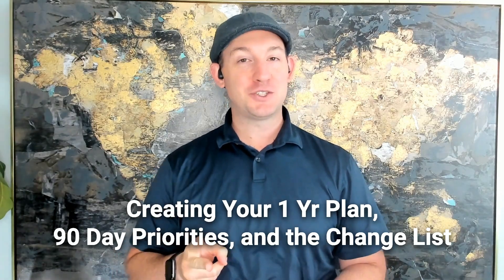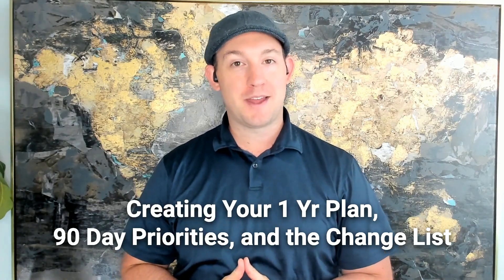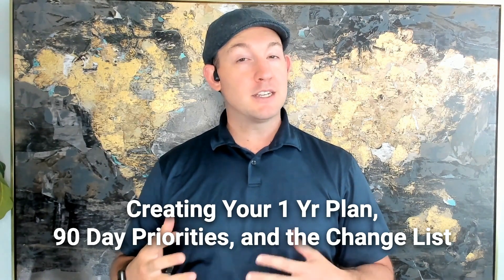Module 3, Lesson 2 1 Year Plan, 90 Day Priorities, and the Change List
Welcome back to module three, lesson two. Writing down your one-year plan. This is gonna be fairly easy. Essentially. All that we're going to be doing is bringing down your three-year family picture or your three-year goals.

Into a one-year outlook. And we're going to take a lot of the key metrics that you brainstormed and wrote down for your three-year plan, or we're just gonna focus on one or two of them. So what your one-year plan is really all about really focusing in breaking down your three-year plan down a little. This is what needs to happen this year.

And this is going to give you a really clear roadmap as to what the really critical things that you need to get done this year, the opportunities you need to create or pay attention to this year. So that you can move your family along and what this is going to do for you. Now, if you've been feeling overwhelmed, especially, if you're in a blended family, you're still trying to figure out how this is all going to work together.

Or, you're looking at divorce, you're in the middle of a divorce. You're looking at how to perhaps. Save your marriage really come back together. So you're not feeling like your roommates. This is going to be your roadmap for the next year.

It's going to remove a lot of the overwhelm from your life. It's going to help you be confident, you know what you're anchoring to. you're going to be able to move forward.  You're going to be able to stop repeating a lot of the same behavior as you start focusing on what really needs to happen this year, the changes that are going to make this year. And it's gonna be really exciting as you plan out your family transformation that will happen at the end of this year.